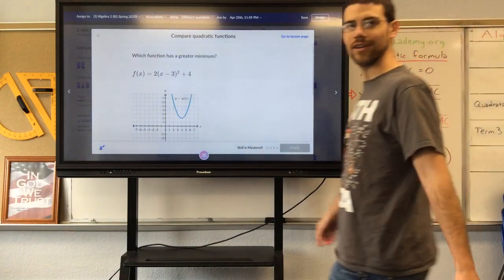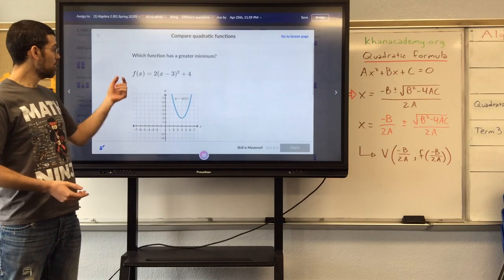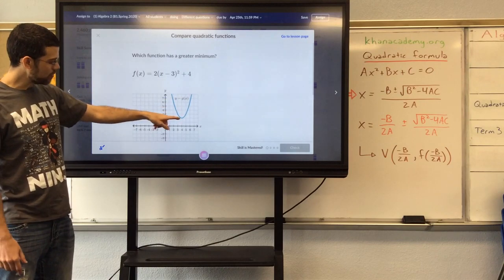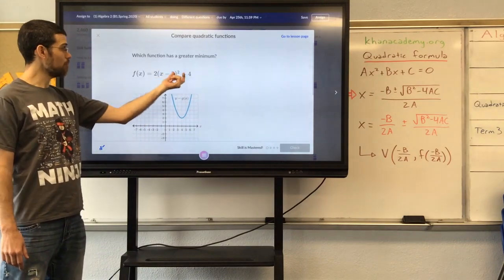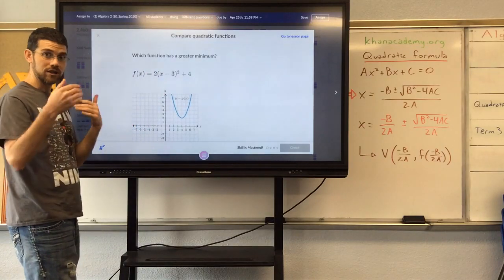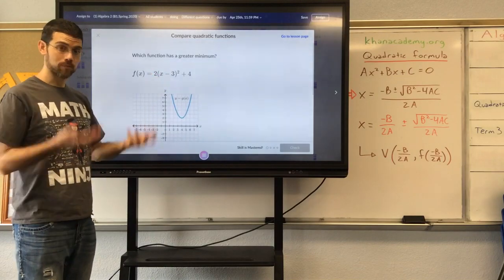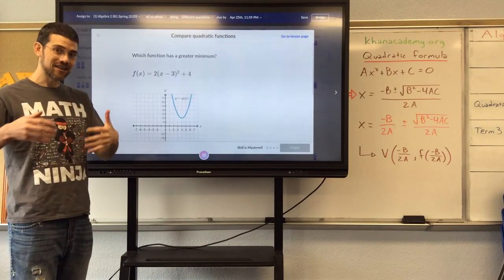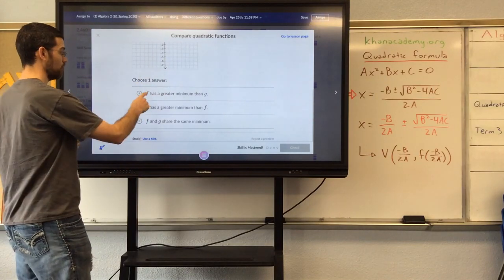Khan Algebra 1 Quadratic functions & equations Compare quadratic functions